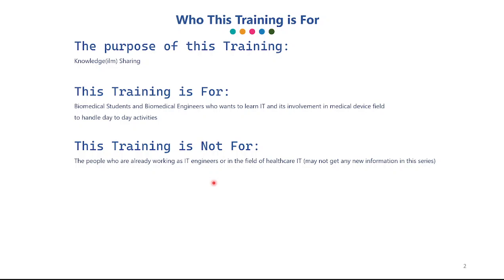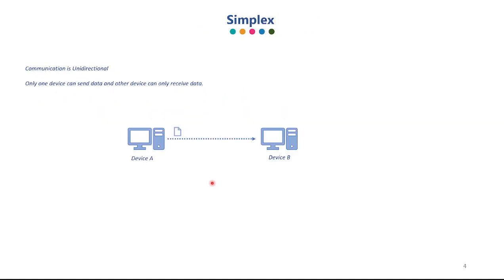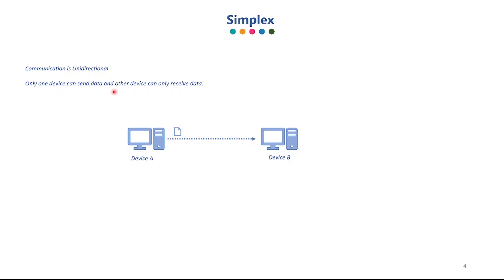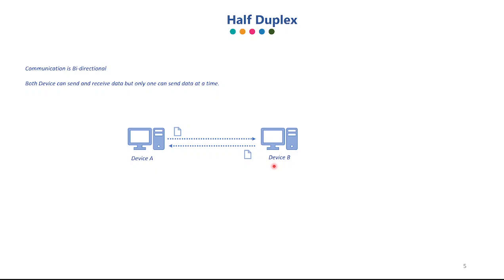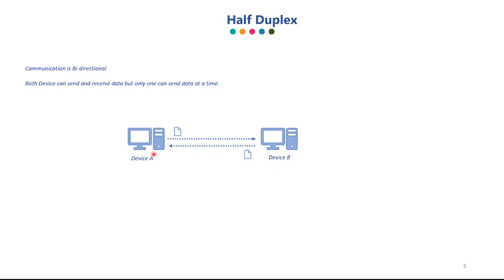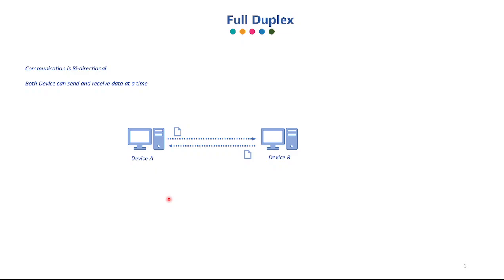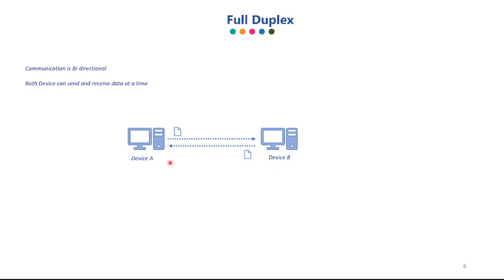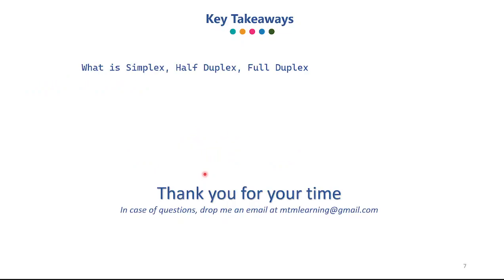IT for Biomedical Engineer or Biomedical Student (Part 3) Simplex Half Duplex Full Duplex